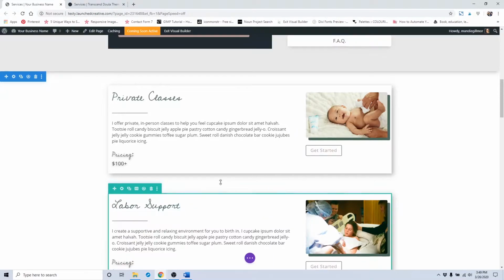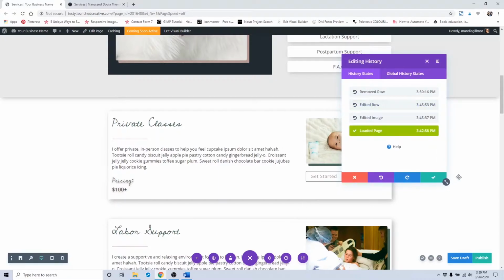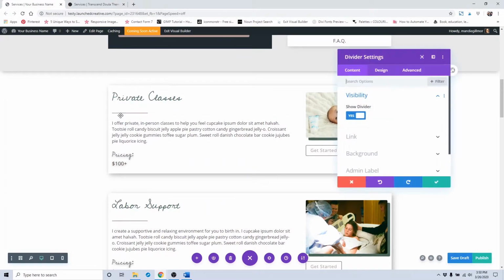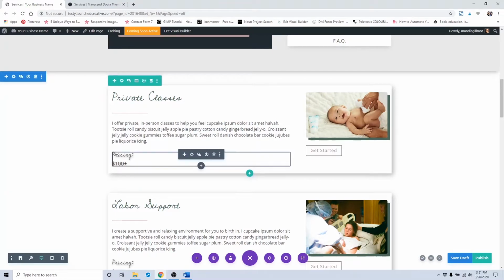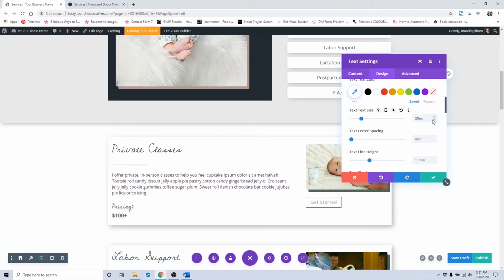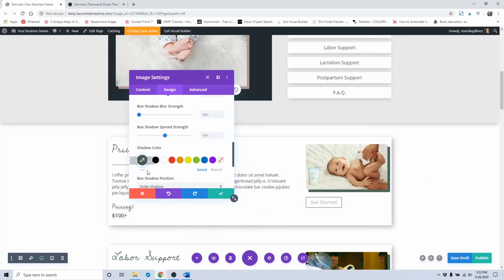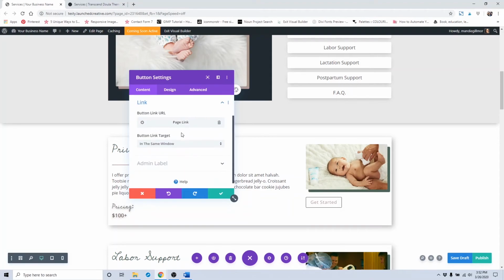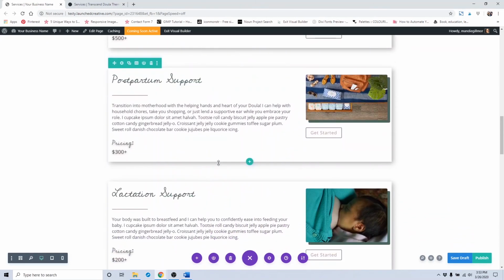Changing Services Section-- Services Page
Changing the services section of the Services Page Transcend Website Kit Divi Theme Wordpress